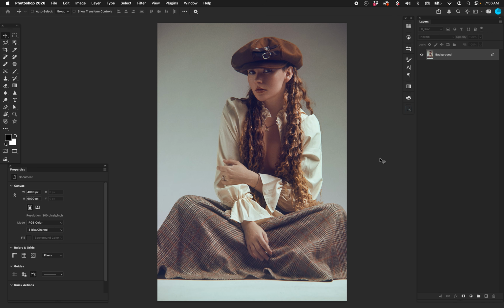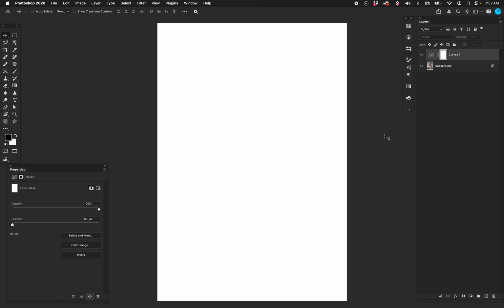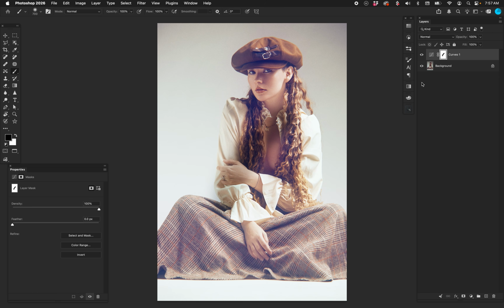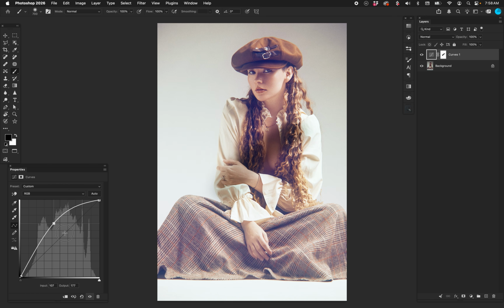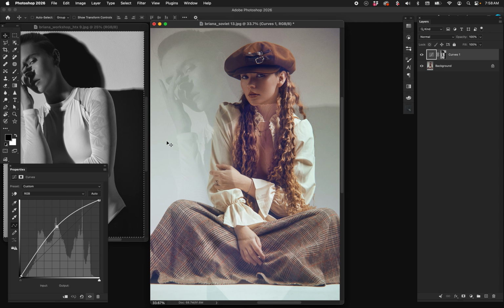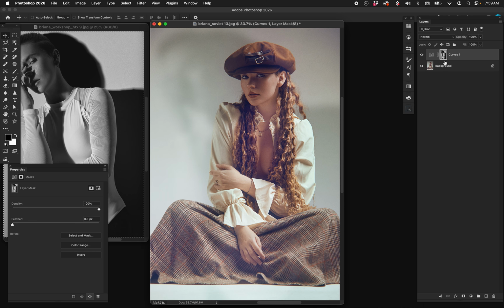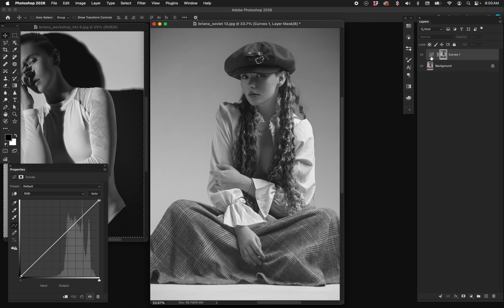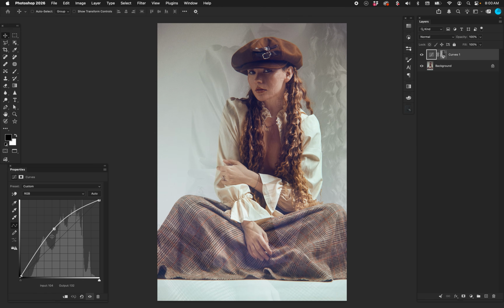Photoshop Masks are IMAGES? Yeah, kinda. Let's discuss how this may help you | Nino Batista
It's never a good idea to take anything for granted, so let's talk about what Photoshop masks actually are and how flexible they might be beyond what you may realize. Essentially, they're images. They're pixel data. And that pixel data can be manipulated in lots of ways that maybe you hadn't considered yet. Let's take a look.

You should also see about MaskLogic, one of my fave sets of Actions